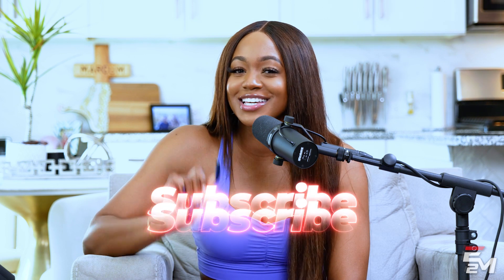E2M Fitness Media Network - Spoonettes - Springing Forward into Fitness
New Spoonette episode with the ladies talking about approaching the Spring season. How to make a plan and stay motivated. We want to challenge you to go outside and enjoy the great weather while being active.

00:00 Intro
01:00 Whit's tips for someone looking to change it up for the spring
02:00 Get outside and get moving
02:45 Running outside vs. Inside
03:40 Commit to yourself and make a plan
05:30 Create a checklist
06:00 Staying on top of goals
06:45 Mandy is looking to strengthen her legs more
08:43 Alicia talked about changing her goals
10:21 Spring clean your nutrition
14:30 Reevaluating goals from January
17:00 Good relationship with food and exercise